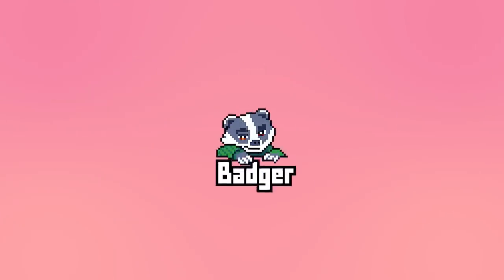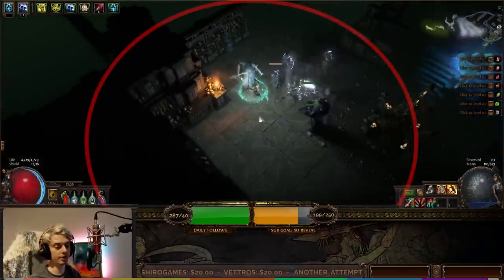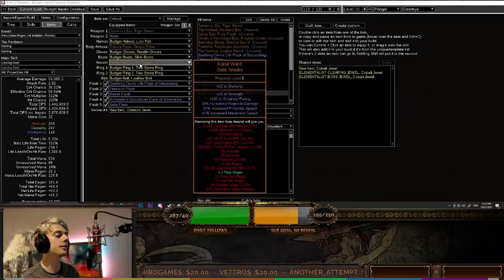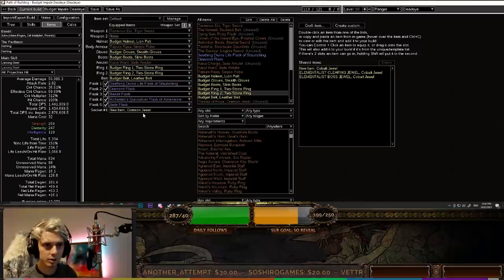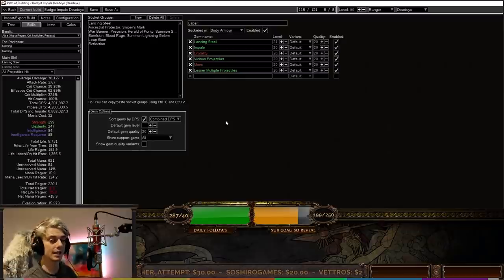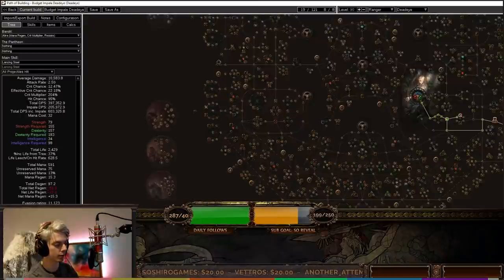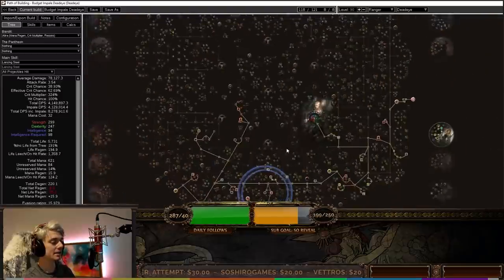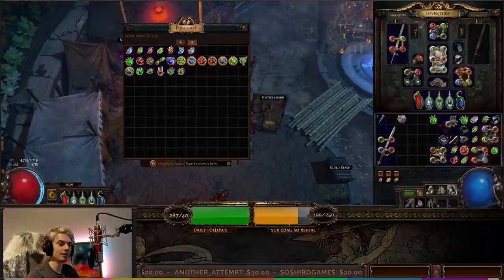[PoE 3.13] Lancing Steel Deadeye Build Guide - Budget Sword-Machine-Gun Starter!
Welcome! Are you ready to realise your new starter build was with a skill you didn't even remember existed? There you go. With both bossing and clearing potential, the Lancing Steel Deadeye is a powerful league starter, and will carry you through to the end game as you farm up gear to blast down maven! Impales galore.

TIMESTAMPS:
00:00:00 - Intro and Build Summary
00:01:11 - Playstyle
00:06:44 - Budget Gear
00:11:39 - End Game Gear
00:17:00 - Links
00:21:35 - Passive Skill Trees
00:26:17 - Levelling Tips
00:30:27 - Outro